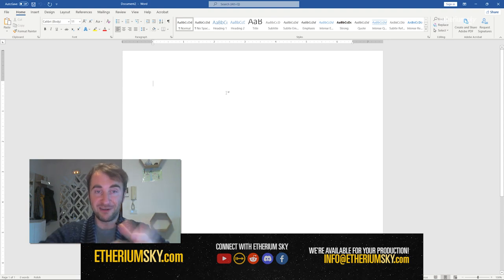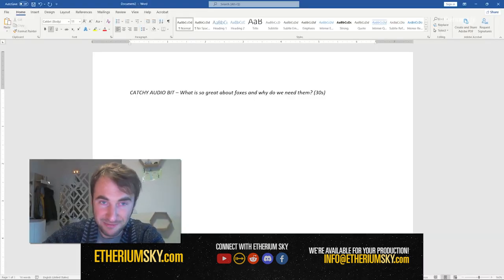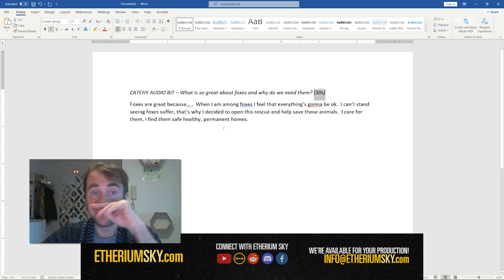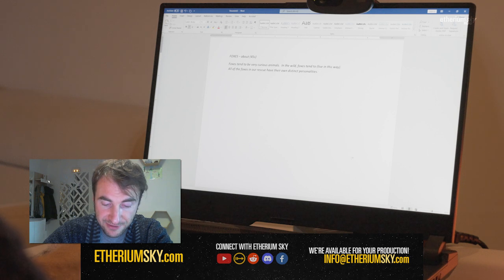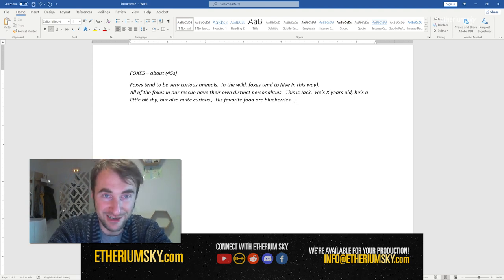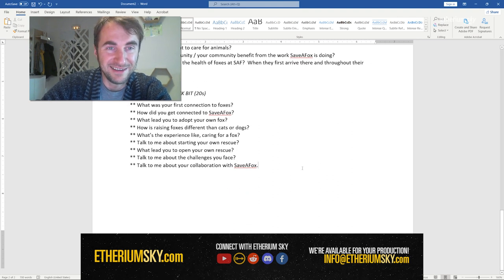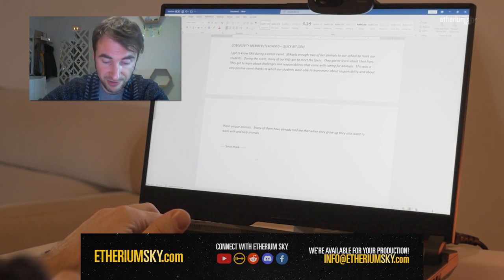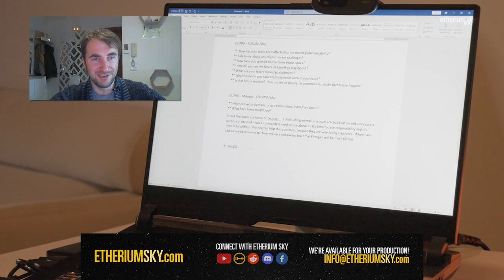Story Development for my NBC Documentary about Foxes / Watch Me Work! (1/4)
Not ready to dive into your documentary / video pre-production just yet?  No worries!  Let's start with the Story Development!

In this video series, all you gotta do is sit back and relax - as I will be the one doing all the work!  In preparation for my upcoming NBC mini documentary about foxes, I invite you to follow along as I develop my story and complete all my key pre-pro paperwork: an A-Roll Interview Questionnaire, a Script and a Shotlist & Schedule.  Along the way I'll share with you plenty of tips I picked up over the hundreds of narrative, doc and video projects I've shot all over the globe!

Ready to get started on your own Documentary / Video Pre-Production?

Connect with Etherium Sky!
We're available for film, TV & Video productions worldwide!